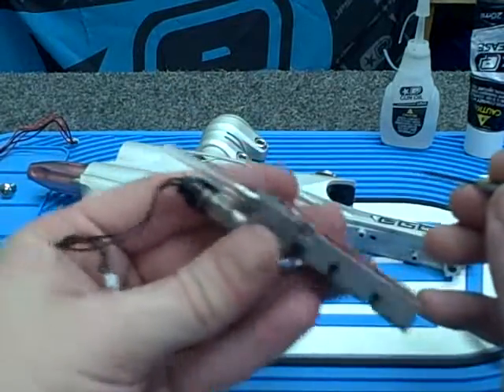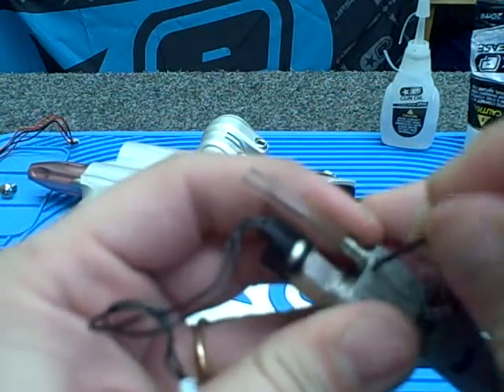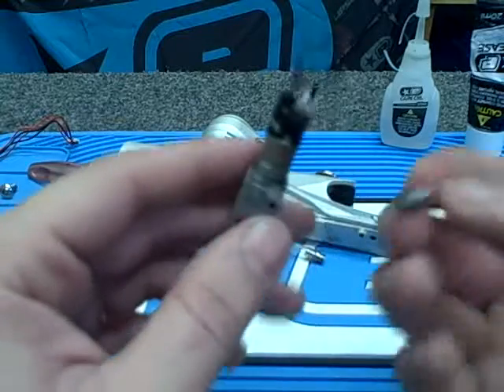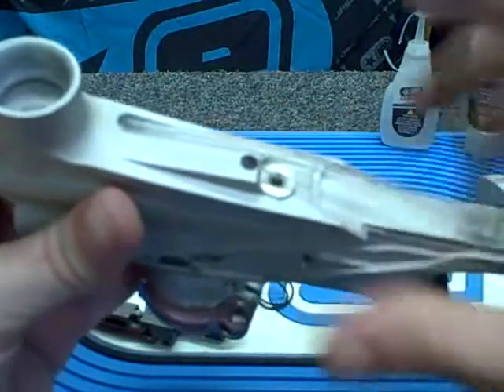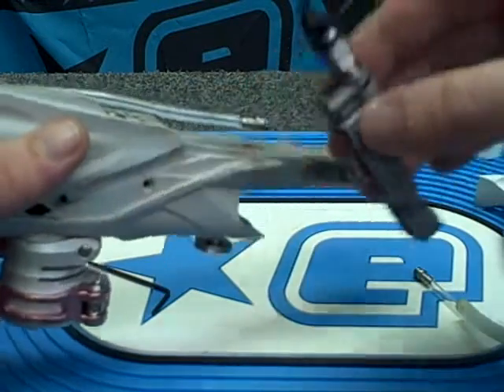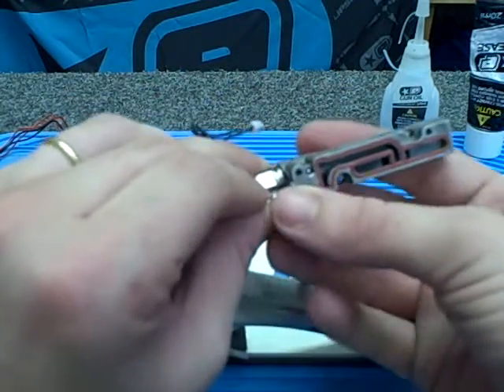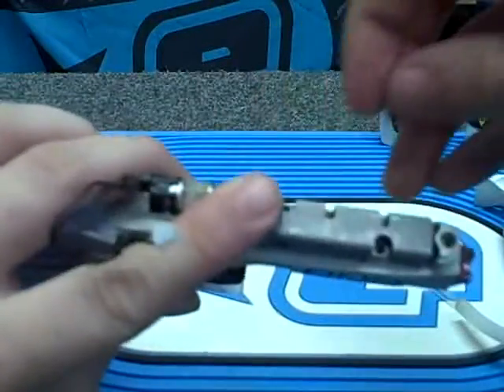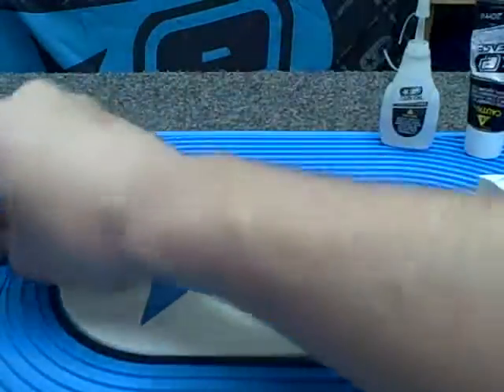Ego 9 noid barb replacement